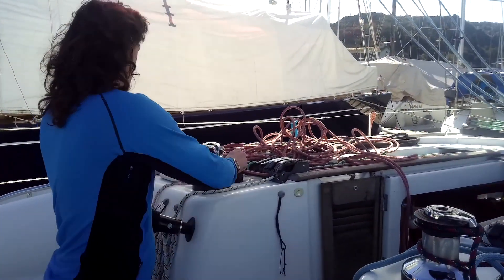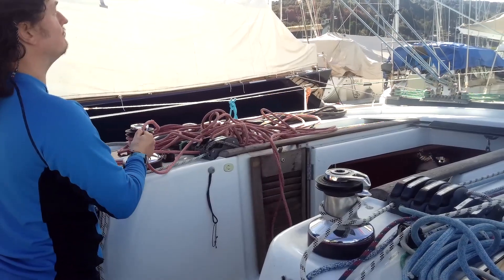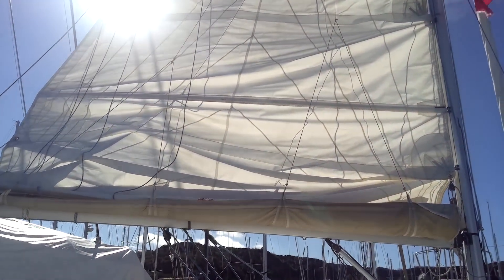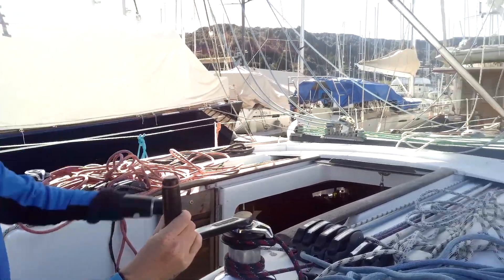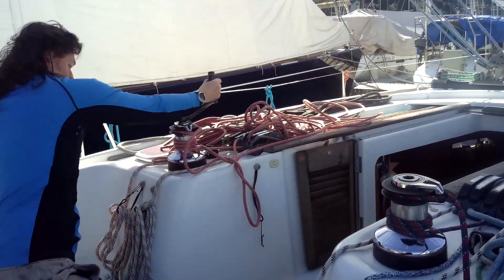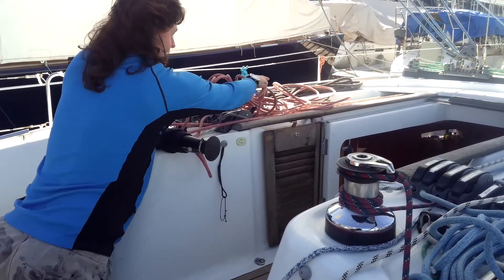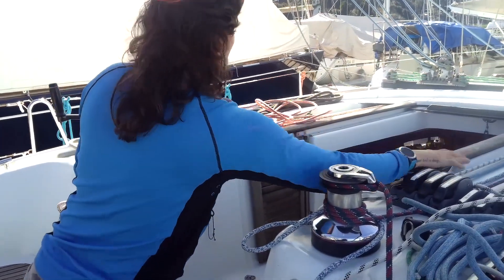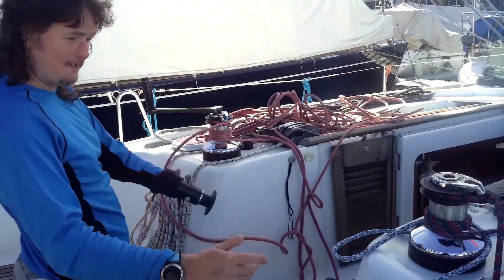HOW DOES A TRIPLE AMPUTEE REEF SAILS || solo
in this video i answer a question about how i reef my main sail.
you see my technique although im not sailing in this video im in a marina the conditions were ok to try it just about.